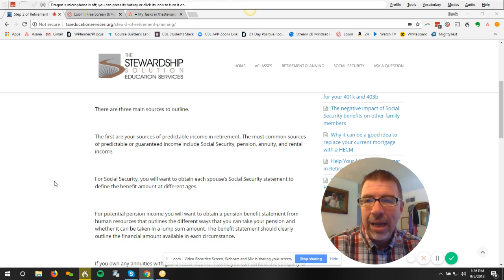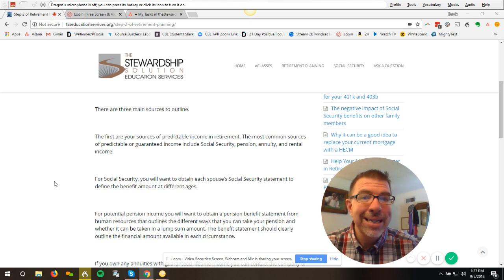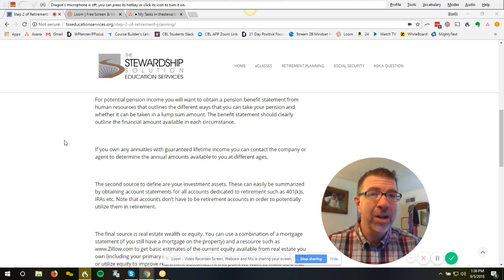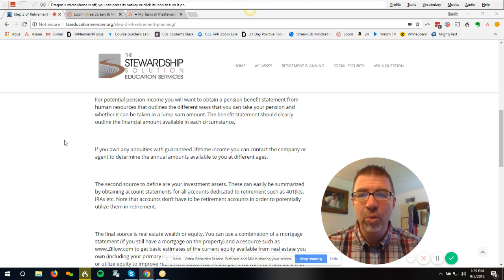Retirement Planning Process - Step 2 Define Resources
Step 2 in the retirement planning process is to Summarize Your Financial Resources that are available to accomplish the goals that you have defined.

Curious about other concepts to help you retire with confidence? Enroll in our online courses!